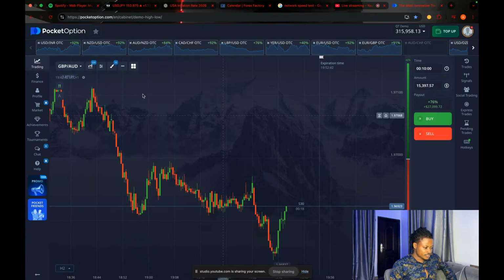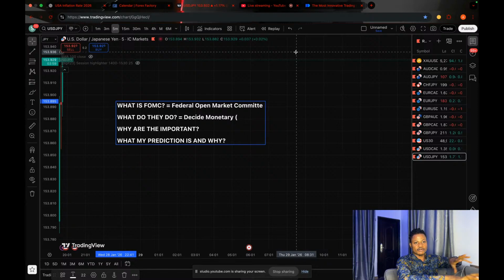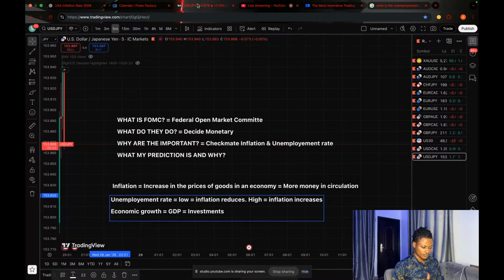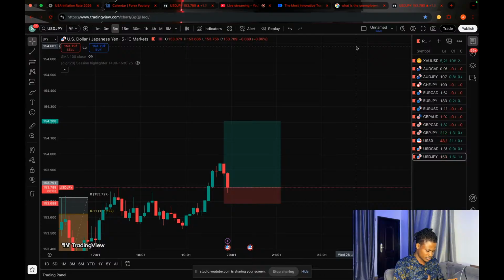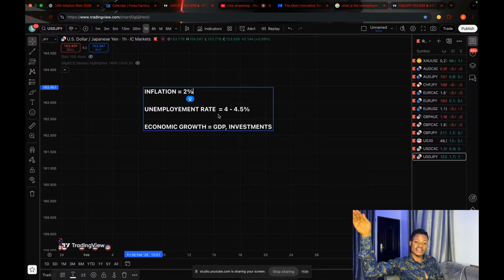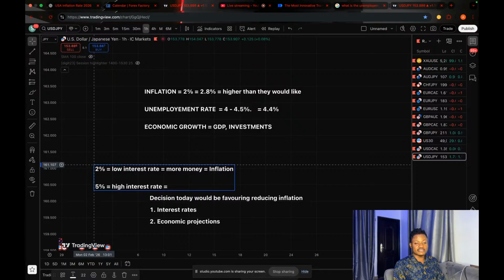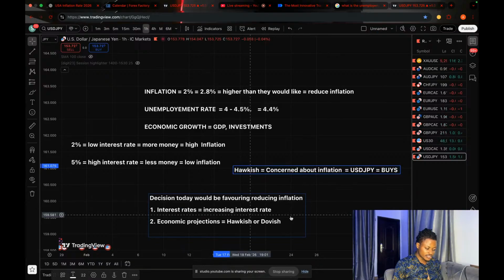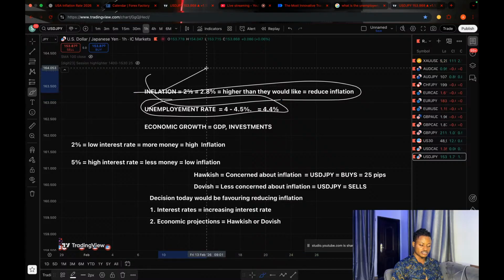FOMC LIVE TRADING - with Coach JewelL